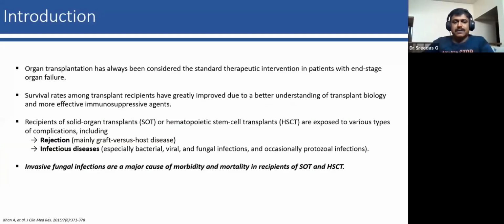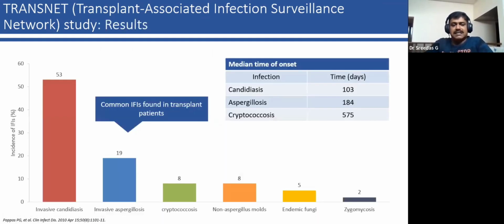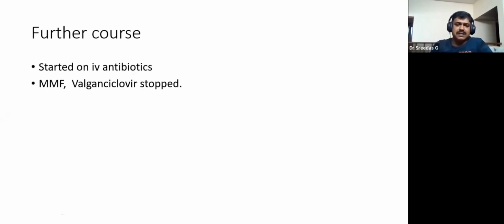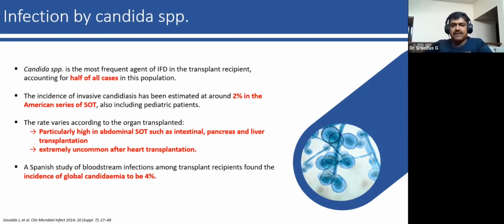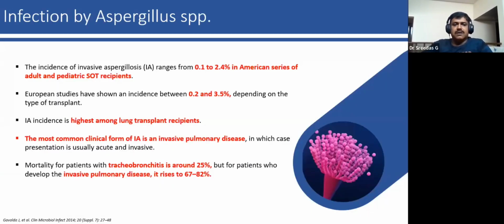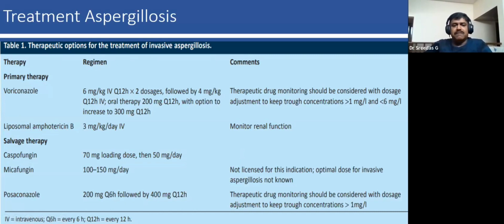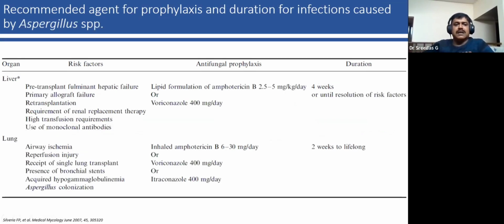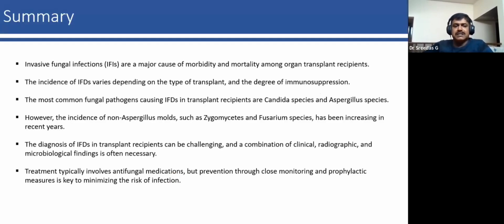POST RENAL TRANSPLANT - FUNGAL INFECTION | DR. SREEDAS G